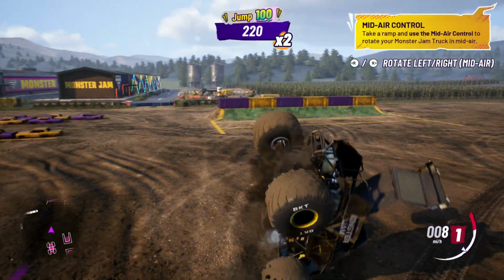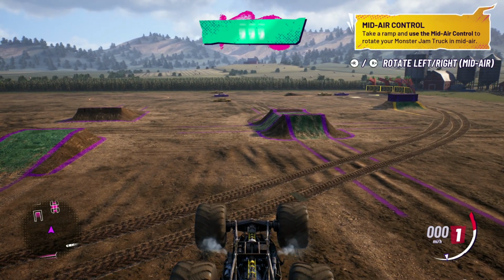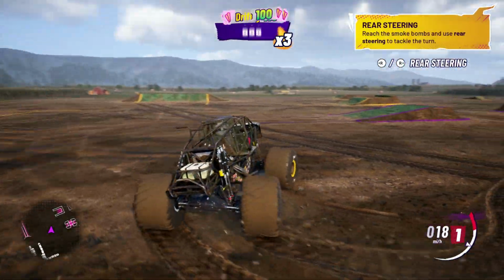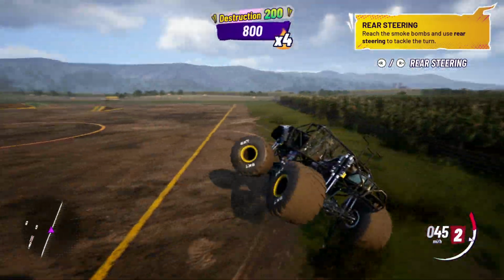Ep 2288 - Video Game Intro - Monster Jam Showdown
Hi Guys

Welcome to the channel.  Please enjoy this video game intro of Monster Jam Showdown.

Mail -

Australia 6906